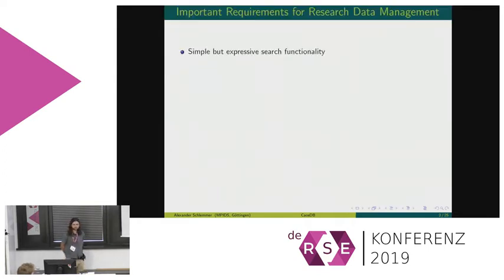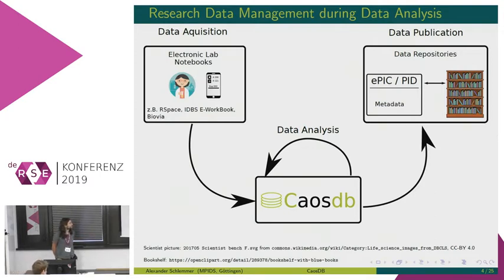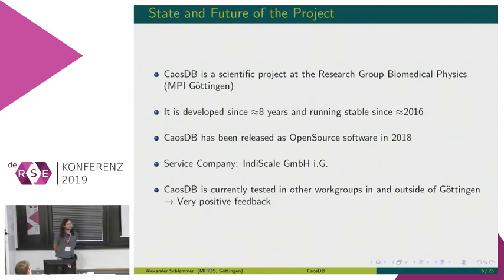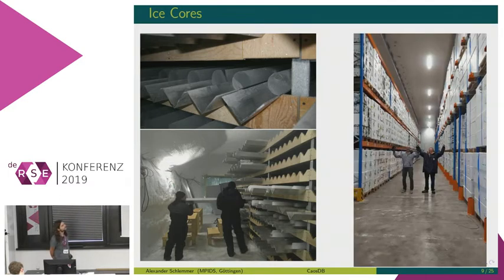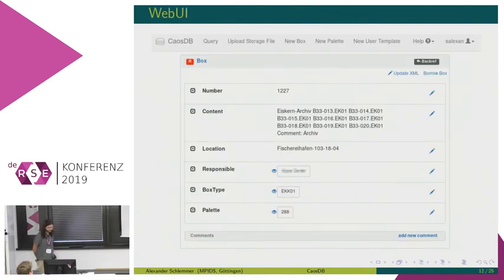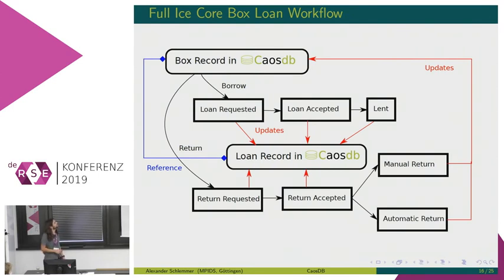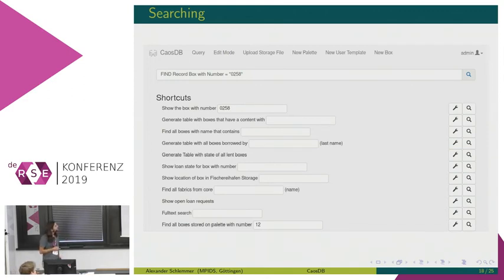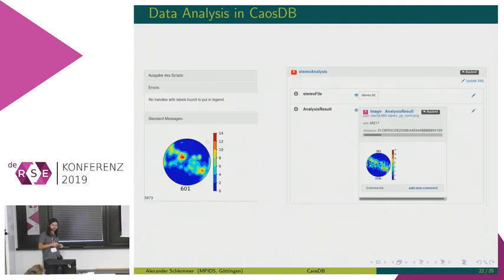Evaluation of the semantic research data management system CaosDB in glaciology